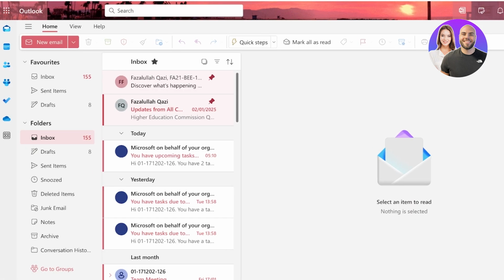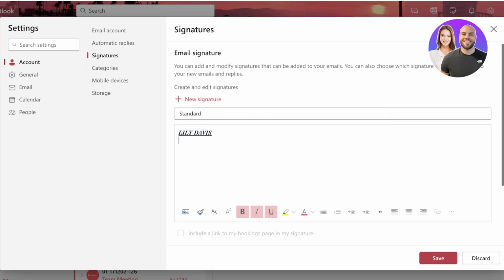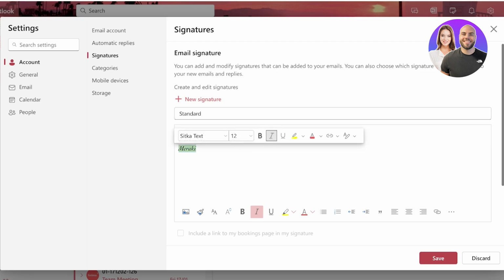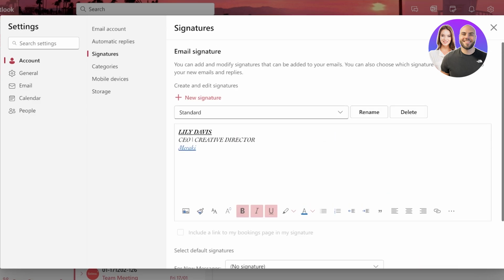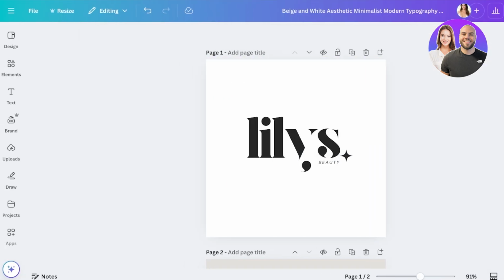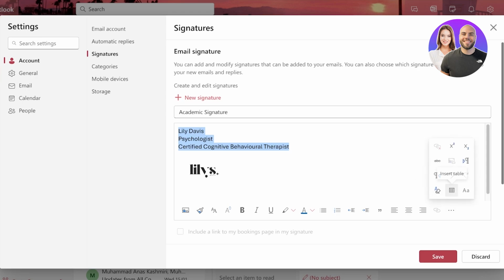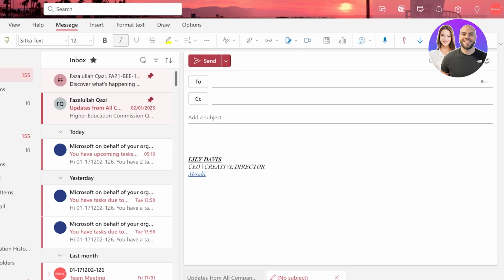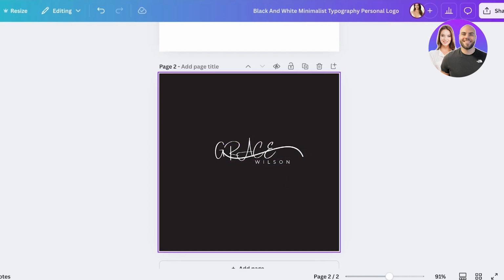How To Create a Professional Email Signature In Outlook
In this video, we show you step-by-step how to create a professional email signature in Outlook. This tutorial covers everything you need to know to make your emails look polished and professional.